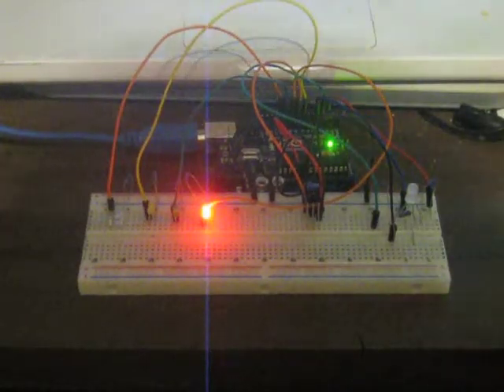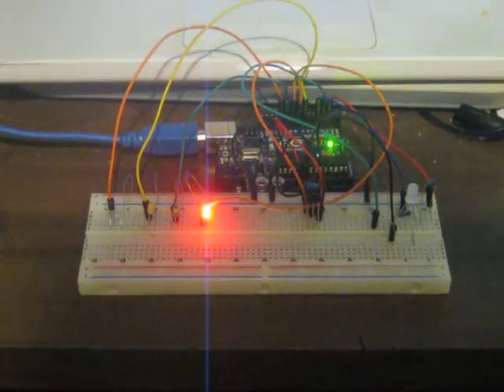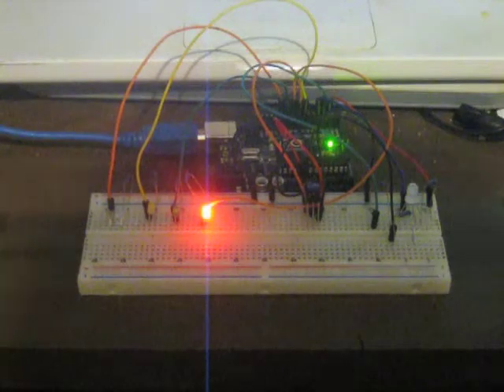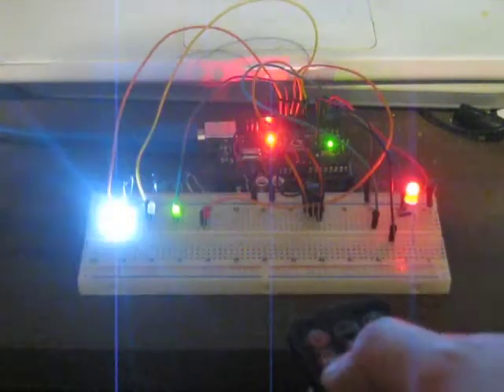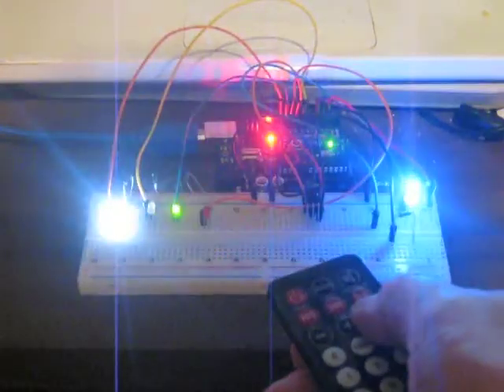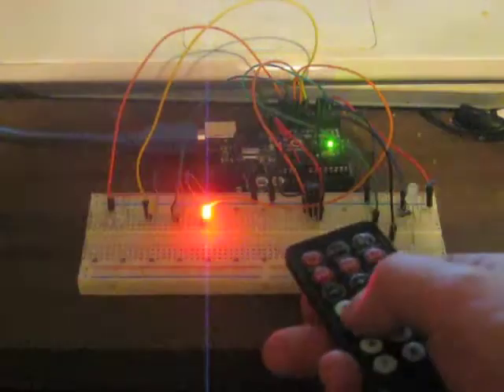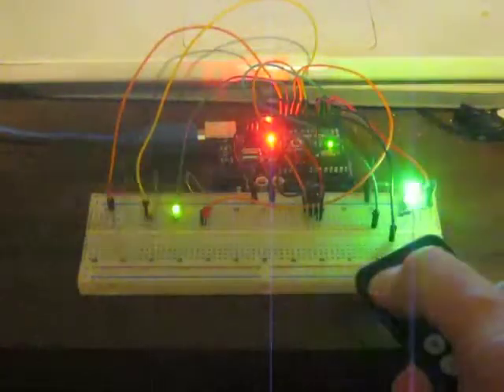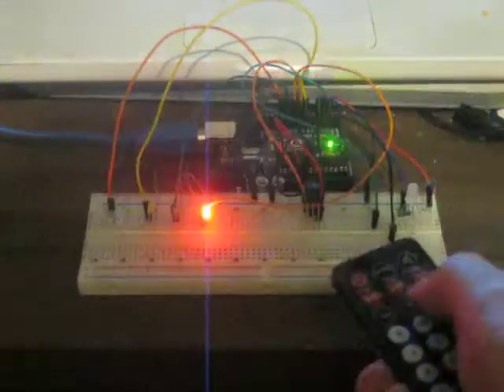Arduino_remote_control_demo.m4v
This is an Arduino UNO microcontroller board and an IRM 3638 infrared receiver being used to decode the NEC remote control protocol and drive a multi-colour LED diode plus some status indicators. It is using the internal TCNT1 clock register for timing. This register feeds from the system clock. The TCCR1B register has been  set to a value of 5, which activates the prescaler with a divisor of 1024.